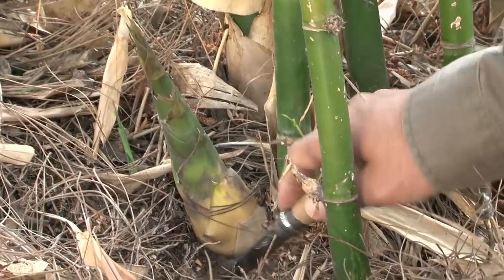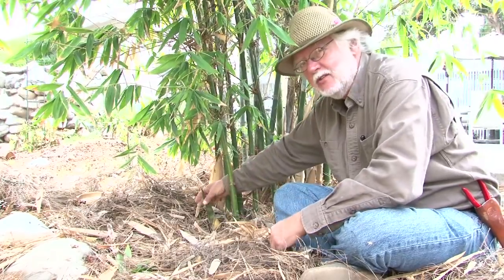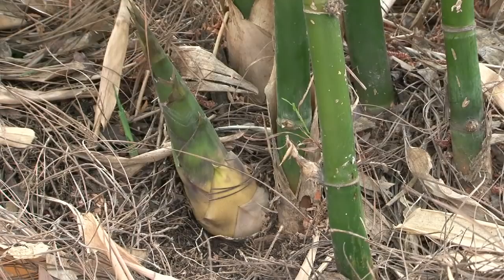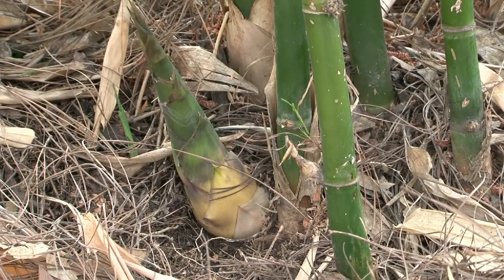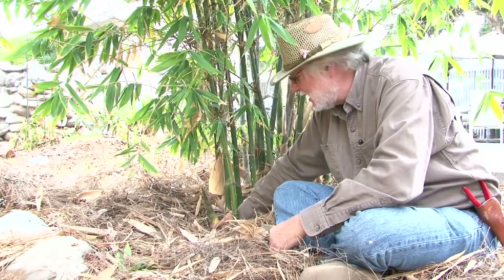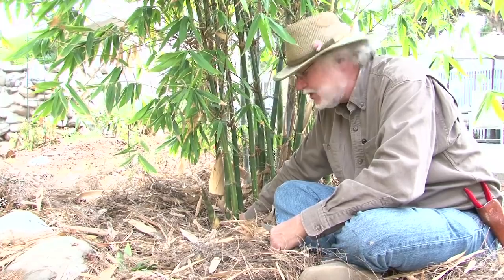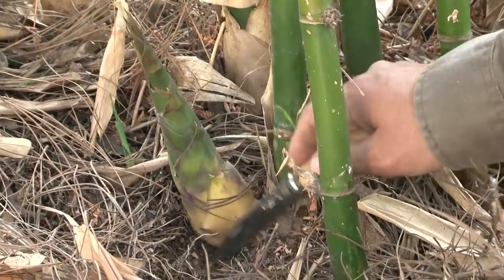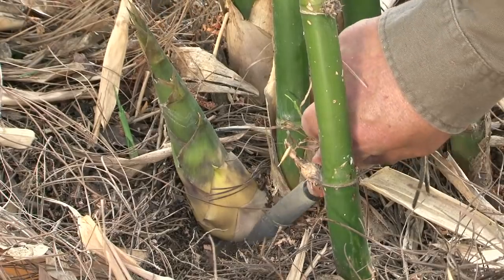Bamboo Growing 101 : Growing Bamboo Shoots for Eating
Bamboo shoots don't have to just be aesthetically pleasing - you can eat them as well. Learn about growing bamboo shoots for eating with help from an author and garden adviser in this free video clip.

Bio: David King transplanted to Los Angeles from the plains of Kansas.

Series Description: Bamboo can be grown in your own home for a wide variety of different purposes. Learn all about bamboo growing with help from an author and garden adviser in this free video series.